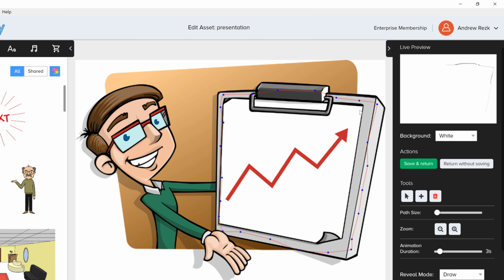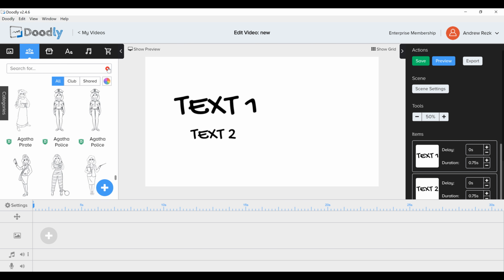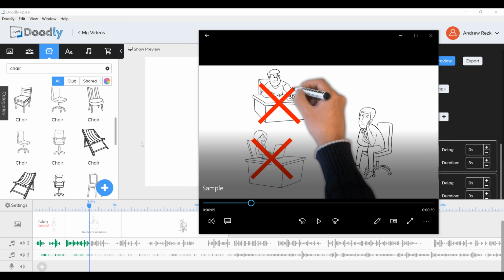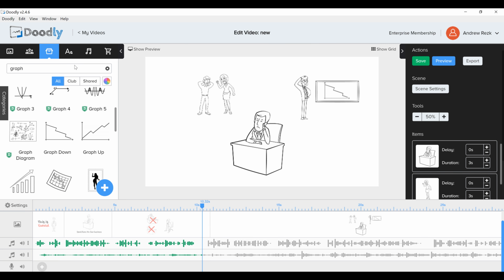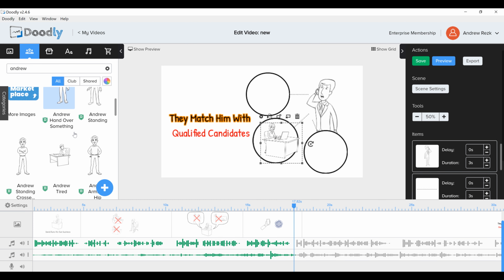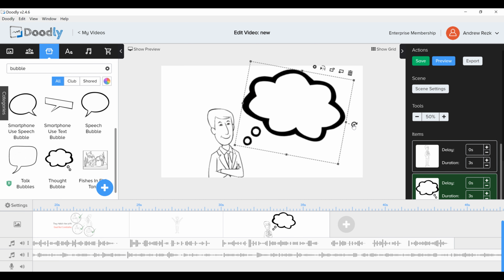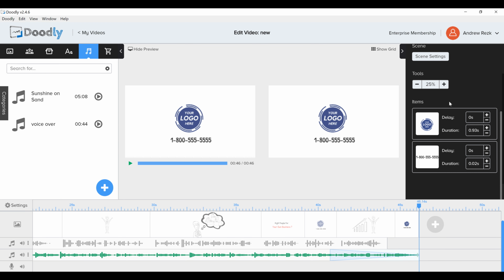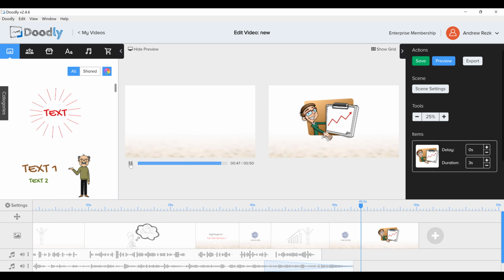How To Create Whiteboard Animation Videos Step-By-Step using Doodly (Easy Software for PC & Mac)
Learn how to create whiteboard animation videos step by step using Doodly (a simple piece of software). No video editing experience required, no need to hire a video editor or pay thousands of dollars. Doodly is a downloadable software that works on both Windows PC and Mac.

In this video, I will show you how to create white & black Doodle sketch videos or colored sketch videos on any background style including Whiteboard, Blackboard, Glassboard, or even a custom background image or custom color.

By the end of this video, you will know how to create whiteboard animation videos fast & easy like a pro. You will look over my shoulder as I create a whiteboard animation video from scratch.

You will learn how to draw any custom image in seconds. I will show you how you can upload any image and use Doodly Smart Draw technology to create point-and-click custom draw paths, allowing you to draw any and all images you upload yourself. The only limit is your imagination.

You’ll be able to choose between tens of different male or female hands,
as well as various colors, sizes, and ethnicities to give your doodle video the perfect personalized touch.

You can record your own custom voiceover audio directly within Doodly, and easily sync it to your Doodle sketch with a click of a button. Also, you can import any audio tracks or voice over to Doodly. I will show you how I sync my audio track and voice over step by step to create the final video.

With Doodly you will get many doodle sketch images with different poses for each character. You will find a variety of images to choose from, which is great especially for story-telling videos, explainer videos, and video sales letters (videos that help you sell your products and services in a fun and engaging way).

In addition to the images you get inside Doodly, I will send you more character Images, Props, Background Scenes, Fonts, Music Tracks & so much more. I have put all these special bonuses for you to help you create some awesome videos :)

All you need to is to use the link on this page to buy Doodly:
Then you will get instant access to download Doodly and my bonuses.

By the end of this video, we will export our video in full 1080p HD. You can also choose a custom resolution for videos so if for example, you want to create 4K videos you can do that as well.